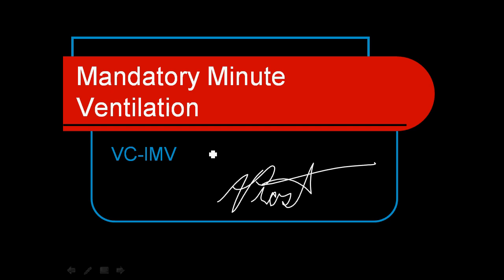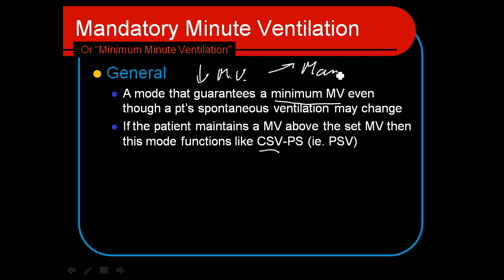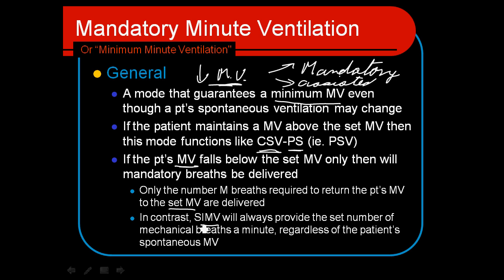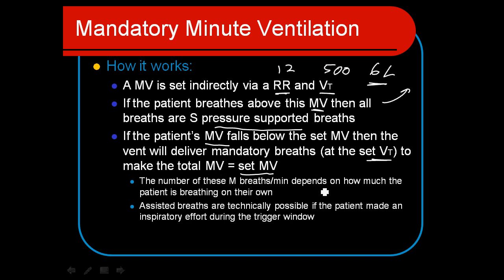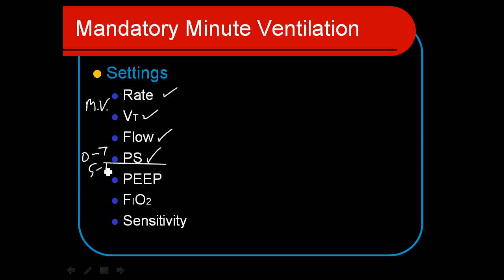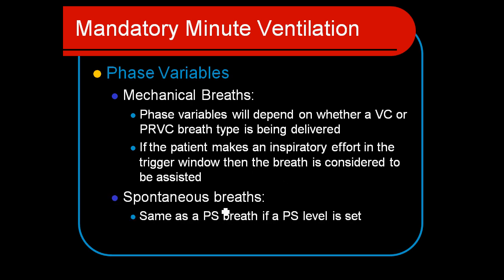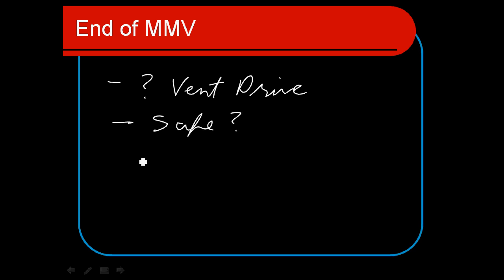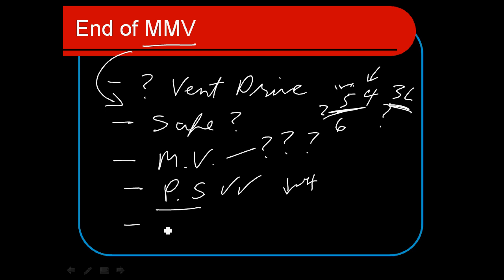Mandatory Minute Ventilation MMV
Short video describing the controls and patient interactions of the mode of mandatory minute ventilation.